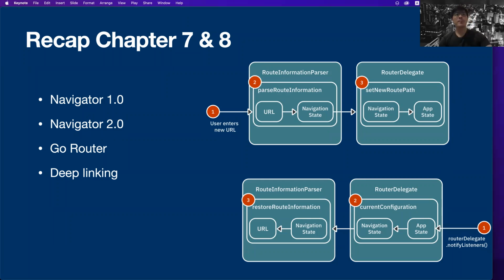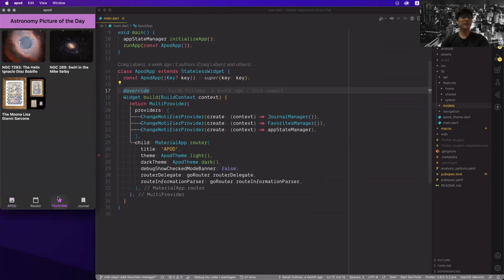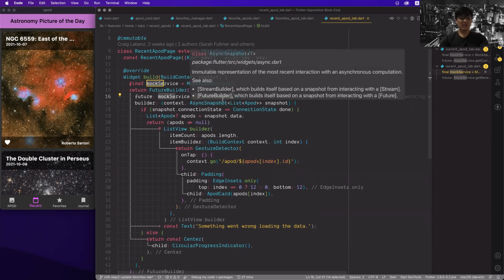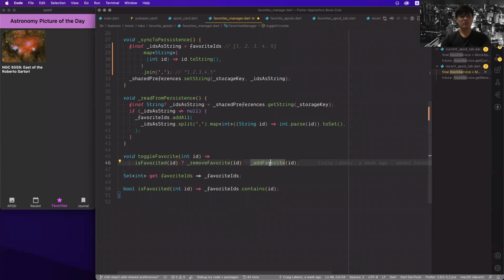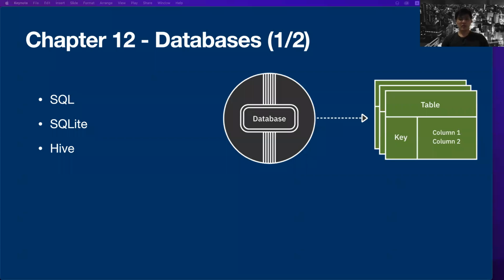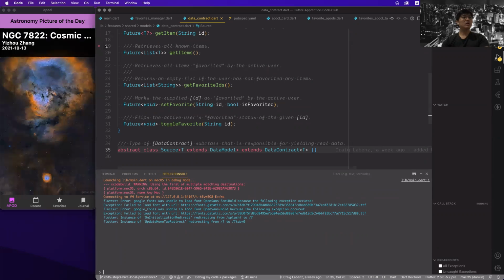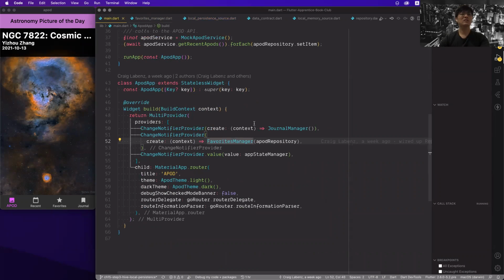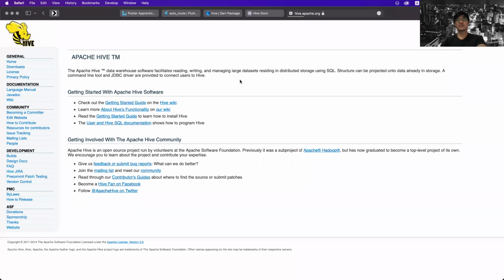Learn Flutter Together - Flutter Apprentice - Chapter 9&15 (1st half)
Presented by Women Who Code Kuala Lumpur
Speakers: Yaobin

Are you interested in learning how to build cross-platform apps that could run on Android, iOS, Web, Windows, Mac OS, and even IoT platforms? Come and join us to learn Flutter together with groups of enthusiastic people from Women Who Code Kuala Lumpur and Flutter & Dart Malaysia community!

This is a study group where in each session we will be going through a few chapters of the Flutter Apprentice book (free for a limited time!) led by volunteers. The sessions will be carried out online using Zoom. To synchronise with the official book club schedule by Google we will follow the same flow but with a Malaysian friendly timezone.

Why join a study group?
1. You will learn better than if you try on your own.
2. Develop friendships with other learners.
3. You will get to meet virtually via Zoom and Facebook group.
4. An opportunity to mentor and be mentored

About Learn Flutter Together and Women Who Code Kuala Lumpur
We have successfully organised a study group that spans over 7 sessions in 2020, with up to 75 participants in each session. Though this is an event led by the organising team in Malaysia, we welcome everyone from around the world to join, regardless of gender and race. Women Who Code is a global non-profit organisation which empowers women with skills needed for professional achievement and develops role models and support for engineers. With the increasing demand, we decided to invite Flutter & Dart Malaysia to start a new series of Learn Flutter Together sessions to allow more exciting discussions to take place!